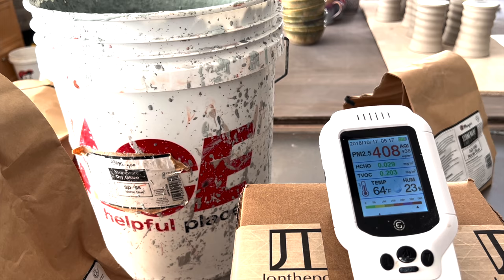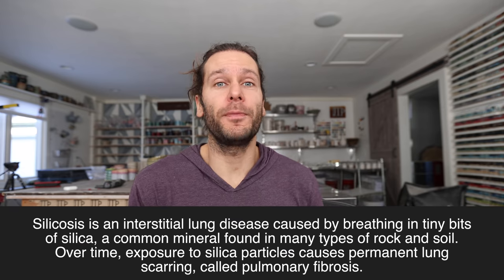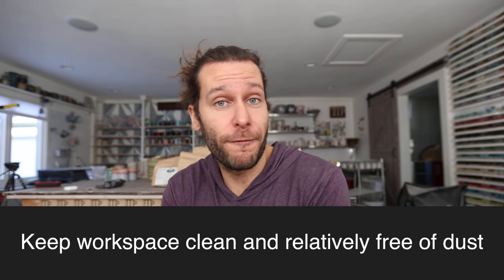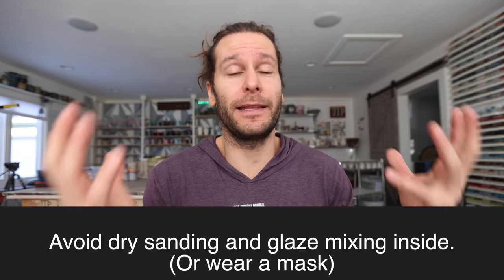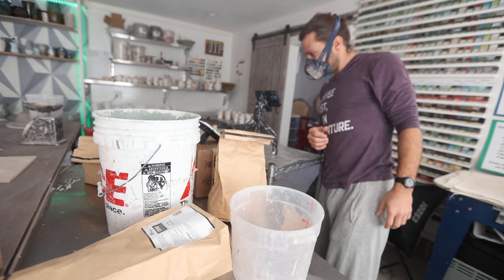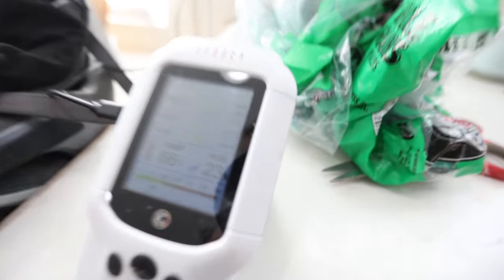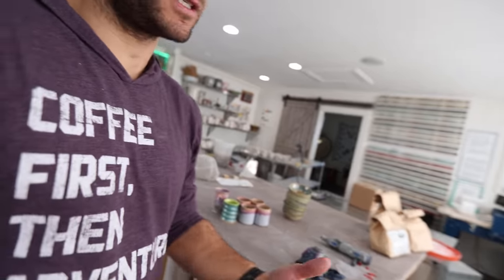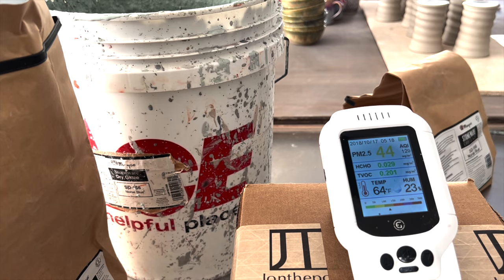Will Clay KILL you?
Air Quality Meter
N95 mask

2022 Restock and Sale Schedule!
EPIC POTTERY EVENT (COME TO MY STUDIO!) – August 14th-15th – In-Person Studio Event
September 4th – 6pm  – Online
ART WANDER (OVER 40 ARTISTS!) – September 23-25 – In-Person Studio Event
November 25th – 6pm – Online
December 11th – 6 pm – Online (Last Restock before Christmas)

Jonthepotter
115 South Olive St.